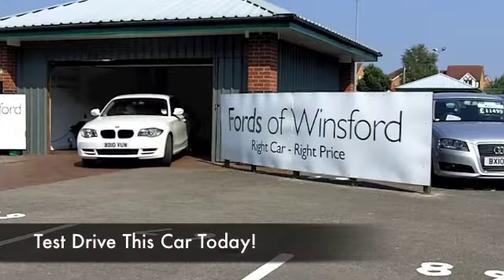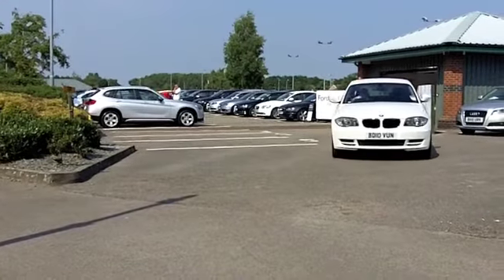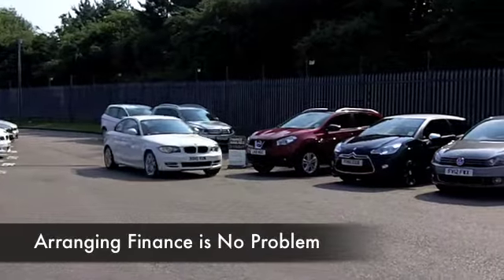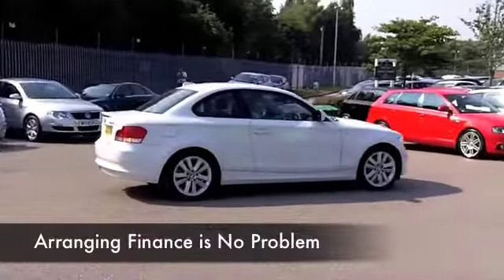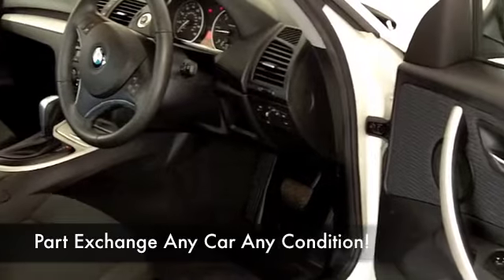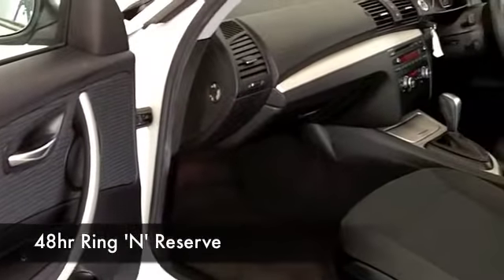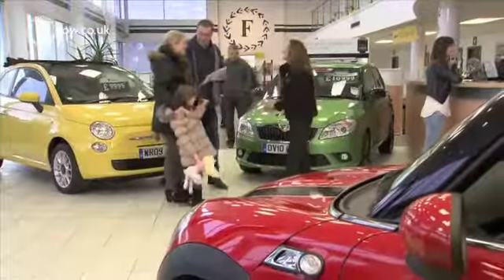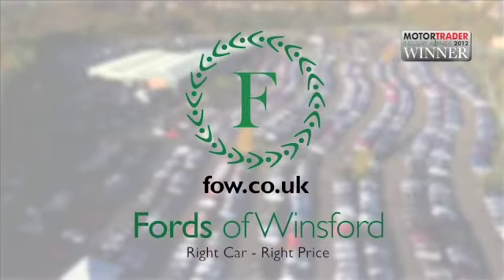BMW 1 SERIES DIESEL COUPE (2010) 120D SE 2DR STEP AUTO - BD10VUN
DETAILS:
First registered: 23/06/2010
Current mileage: 40100
Registration: BD10VUN
Colour: WHITE

FEATURES:
front electric windows, remote central locking, cloth interior, all round airbags, climate control, pas, abs, alloy wheels, solid paint, cd, heated seats, traction control, parking control, hand book present, cruise contro

This used car is for sale at Fords of Winsford Car Supermarket in Cheshire, UK